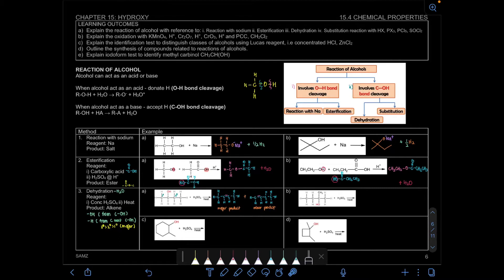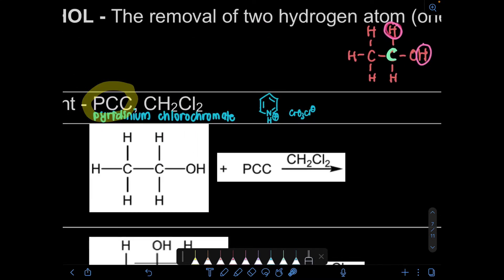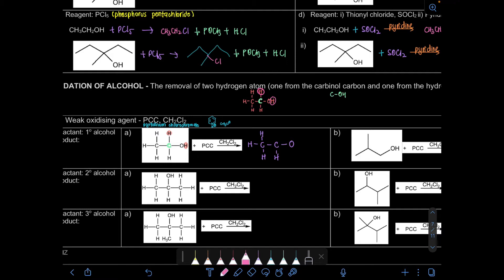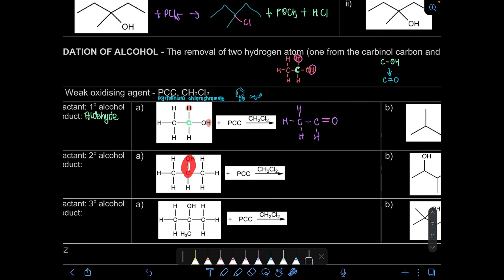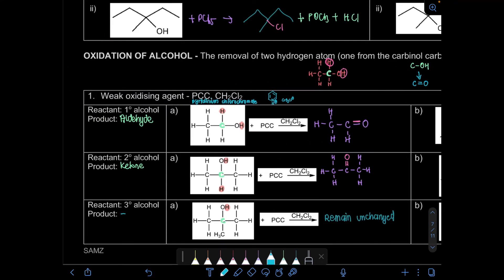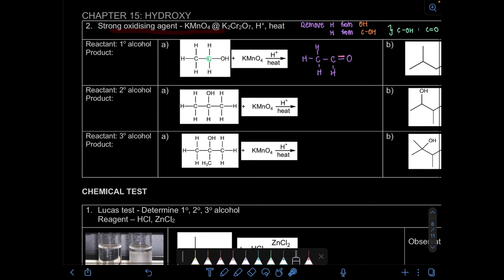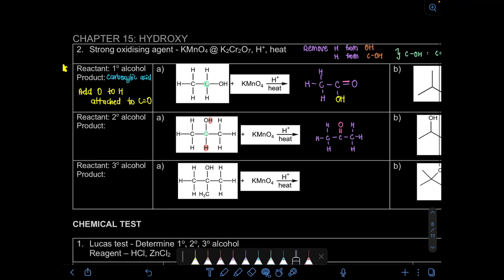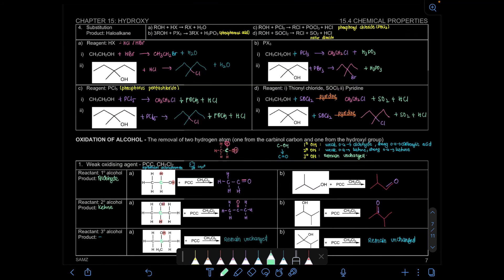8.4 Chemical Properties - Oxidation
Learning Outcome
8.4 b) Explain the oxidation KMnO₄, H⁺, Cr₂O₇, H⁺, CrO₃, H⁺ and PCC, CH₂Cl₂

0:00 Introduction
1:50 Weak oxidising agent
2:53 1ᵒ alcohol
5:29 2ᵒ alcohol
7:40 3ᵒ alcohol
9:23 Strong oxidising agent
9:55 1ᵒ alcohol
12:10 2ᵒ alcohol
13:27 3ᵒ alcohol
13:58 Summary